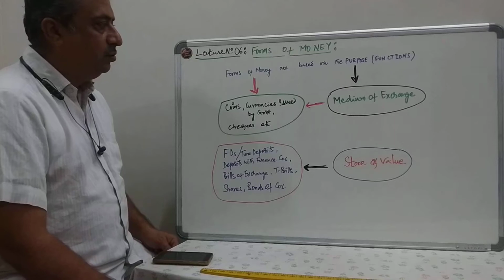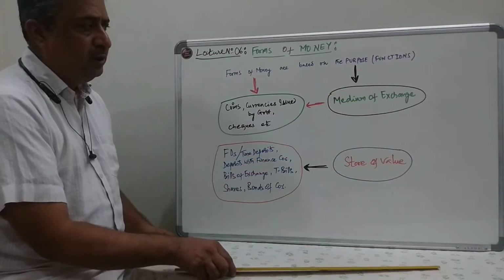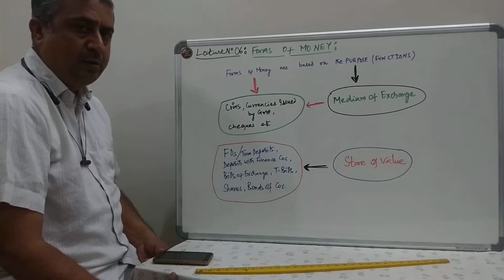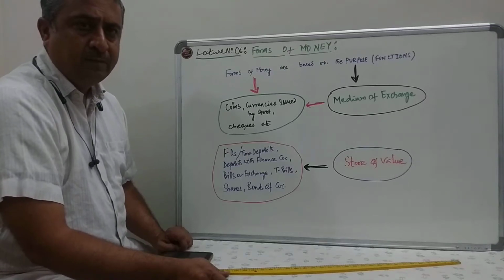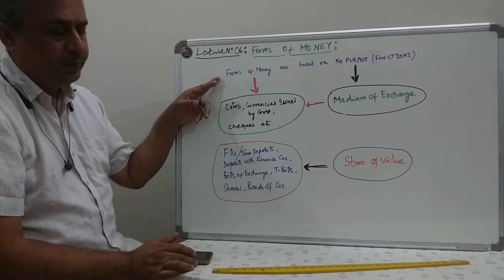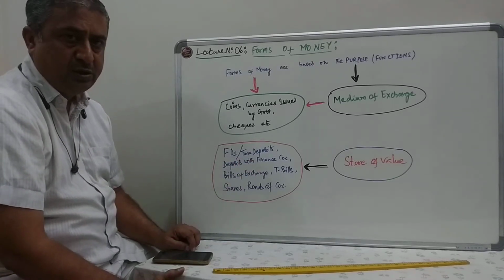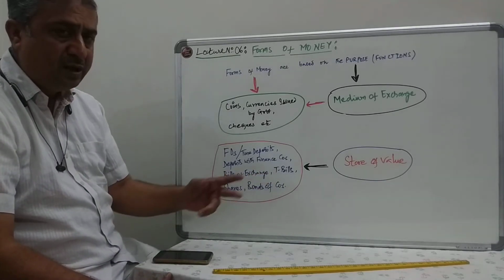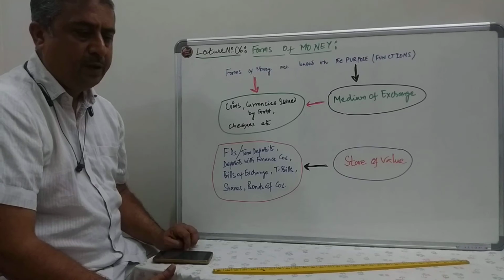Forms of MONEY.